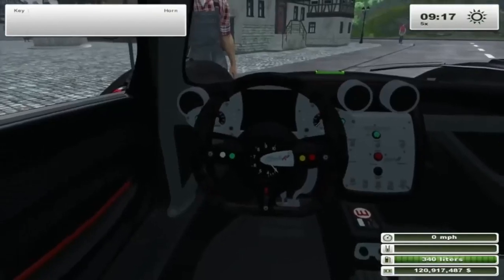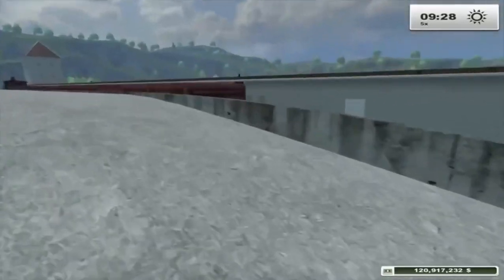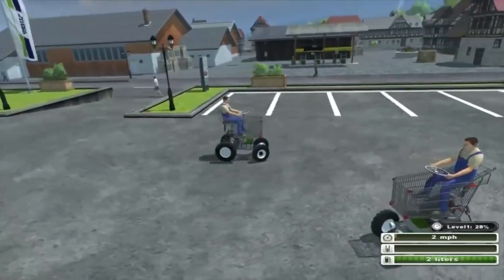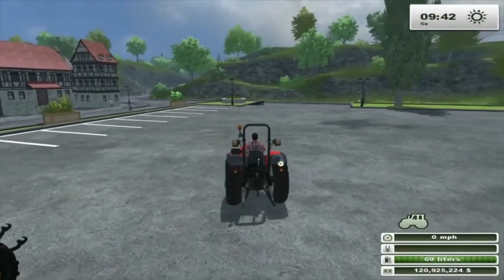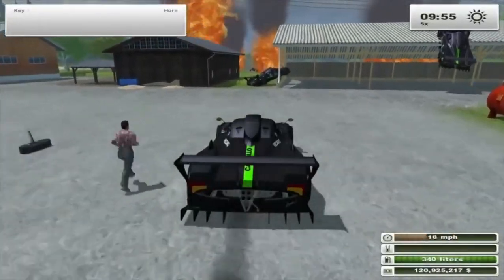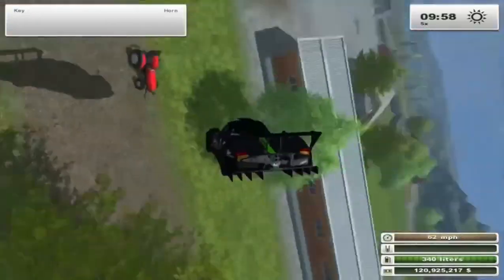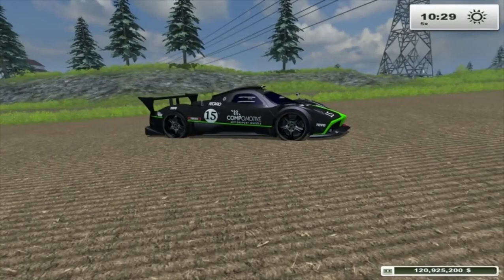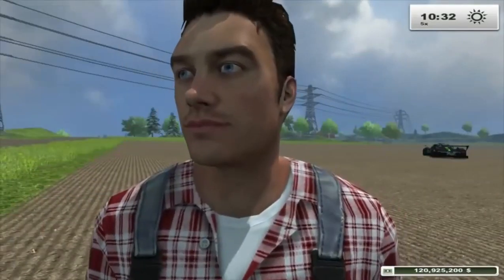Farming Simulator 2013 - Pagani Zonda R, Shopping Cart, Placeable Fire - Mod Squad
And now for something completely different: Ol' Den-Den and Ror-Ror convert a couple of FS2011 mods - the Zonda and shopping cart - for use in FS2013 themselves, thanks to a tip from kickasscow. Results are mixed but interesting. They also check out a placeable fire mod.

MOD LINKS